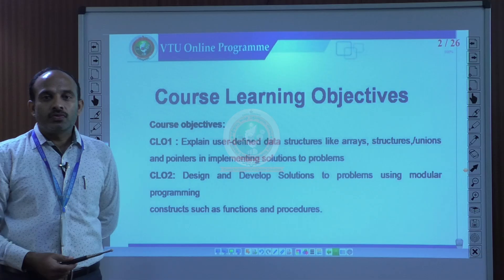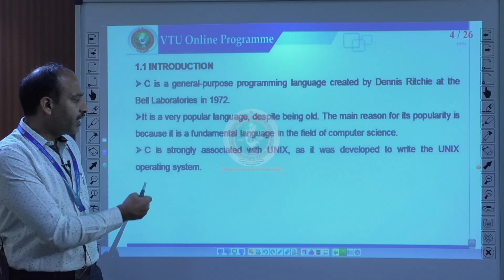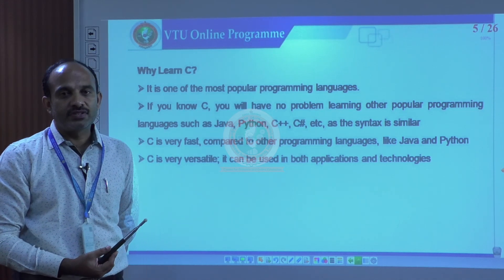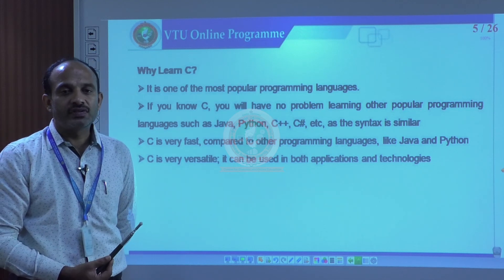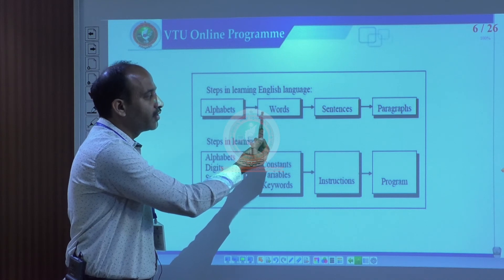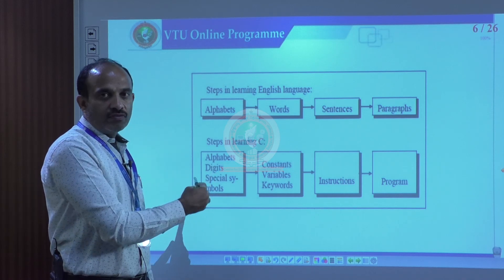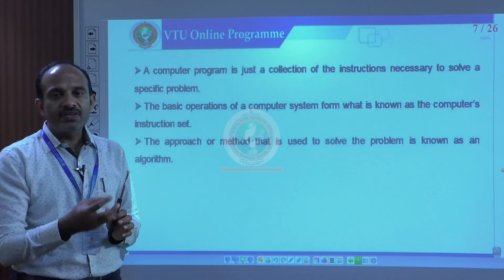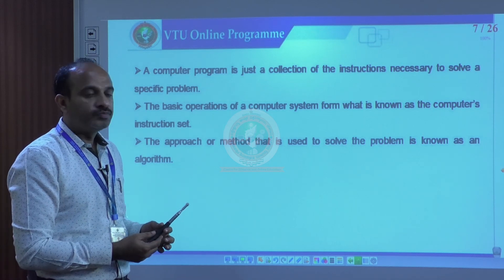Module-1 | Lecture 1